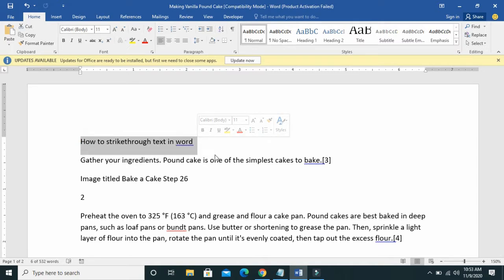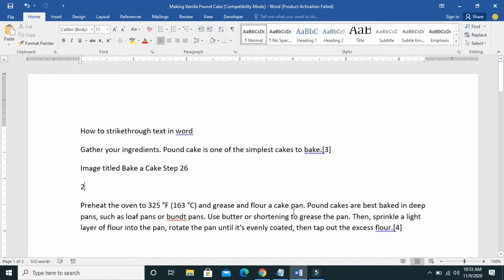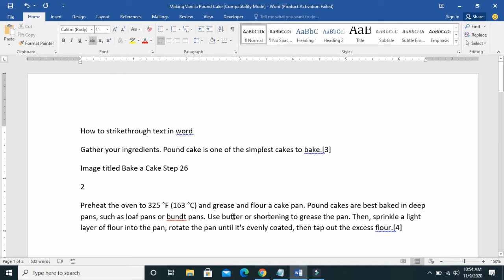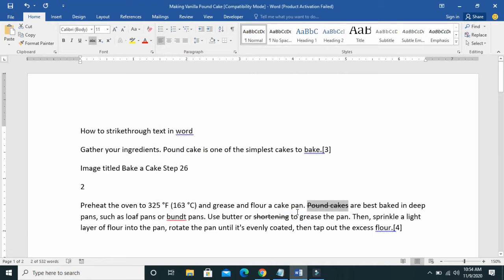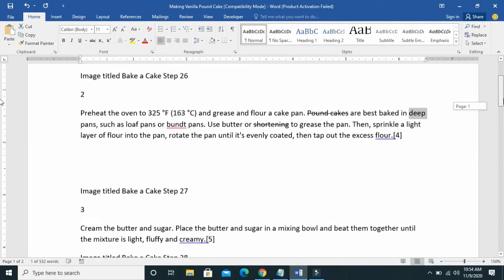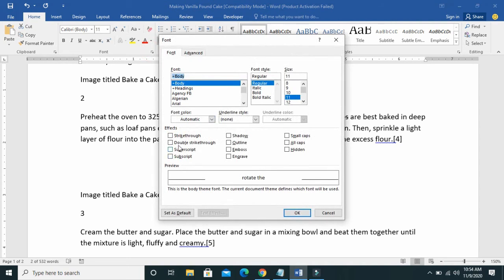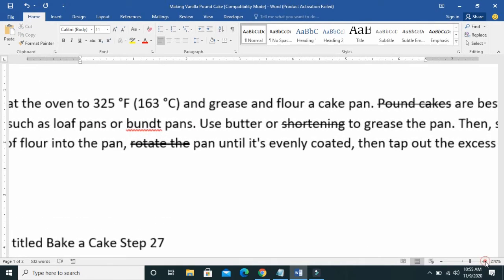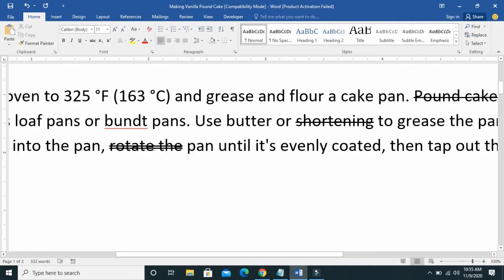Strikethrough text in word: How to Strikethrough & Double Strikethrough Text in Microsoft Word Doc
I will Show you how to put line through text In Ms Word.
Strikethrough text in word and double Strikethrough